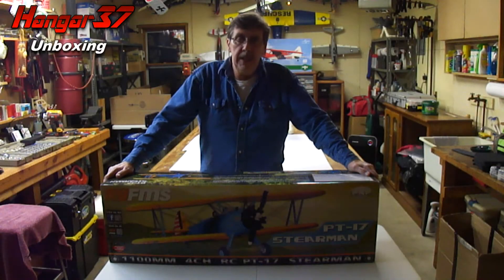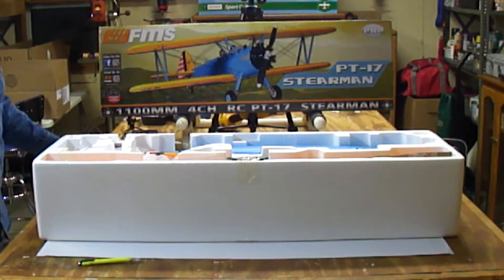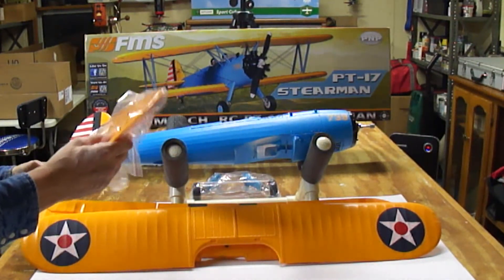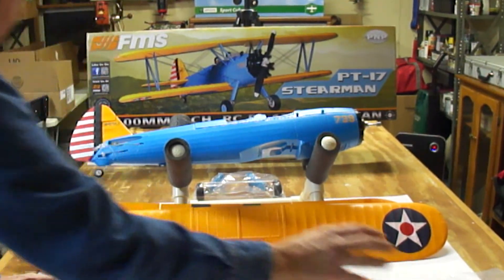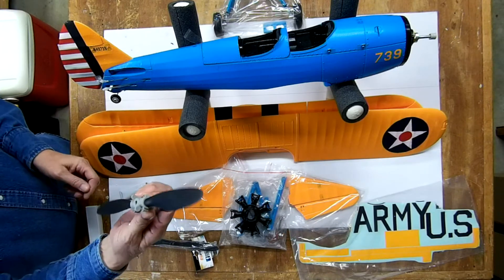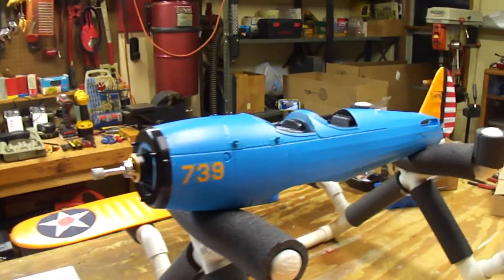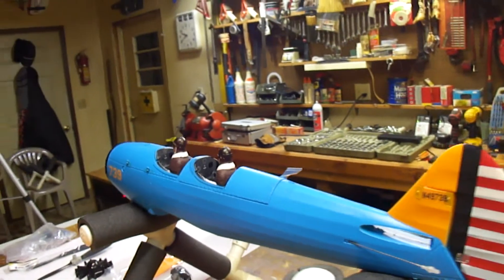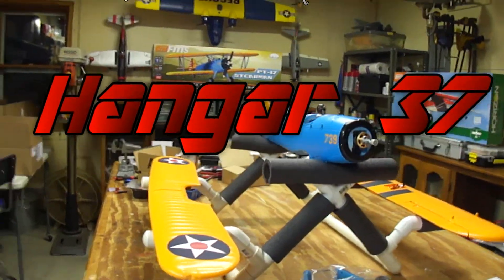FMS PT-17 Unboxing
This PT-17 has a lot of history behind it. Although it never saw any action in  WW-2, it served a a valuable trainer to all the pilots that fought in the war. It was originally called Model 75, wich was made as a civilian aircraft in 1930 by the Stearman Aviation Company. It was not until 1934 that it made it's way into the military. That is when Boeing bought Stearman and originally called this plane the PT-13  It eventually was renamed the PT-17, for which it became famous. Over 10,000 were built by the end of the war in 1944. Most were sold into the civilian market, where they were used for various task. Most went into crop dusting and quit a few went into the flying circuses, a few thousand stayed in the military. This particular model is the U.S. ARMY version.
Watch for the assembly video to follow soon.

Wisconsin-John